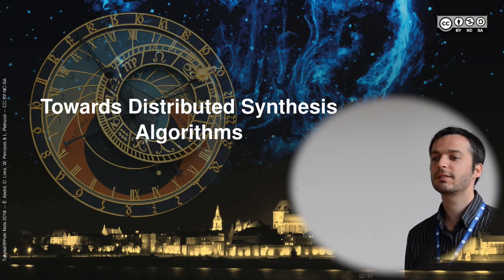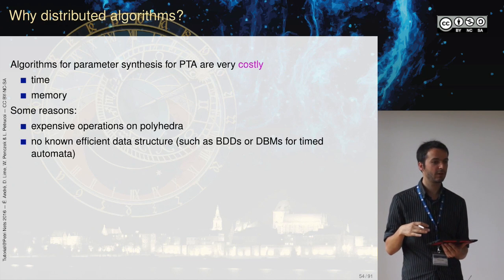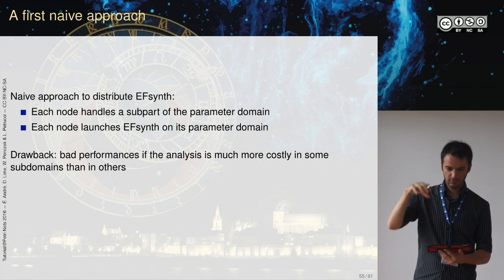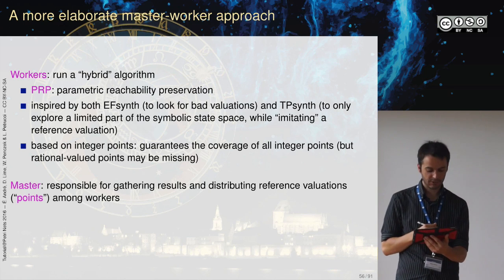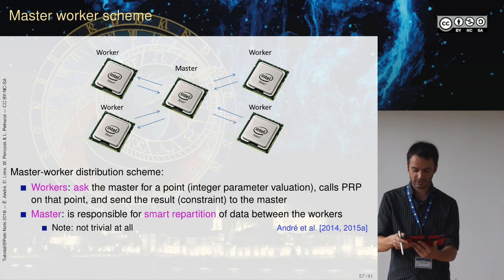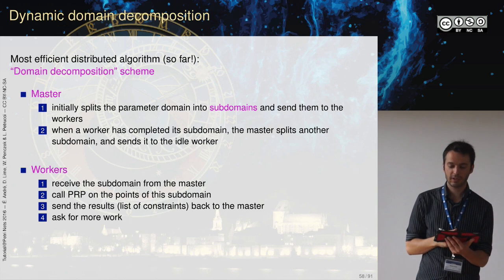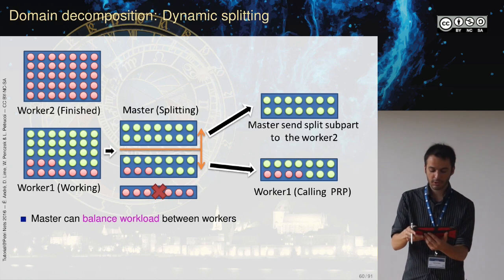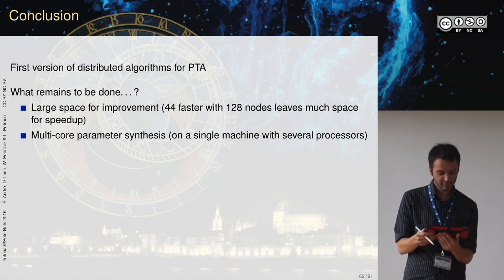Tutorial on Parametric Verification session 1 - 6/9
Towards distributed synthesis algorithms (Étienne André, LIPN, Université Paris 13)